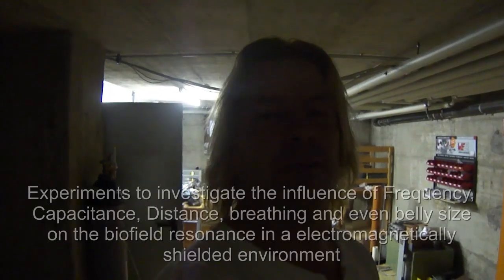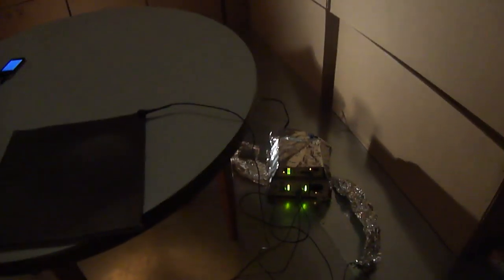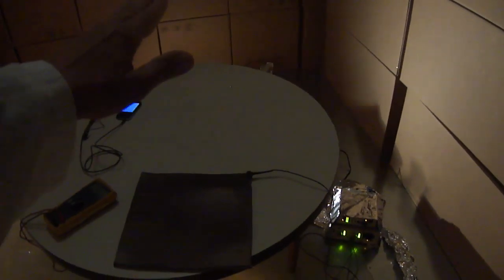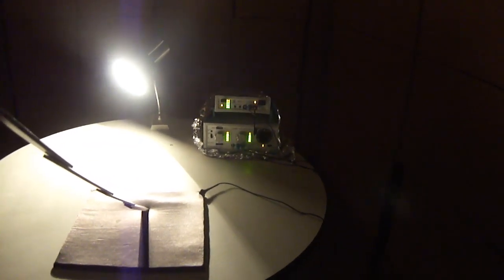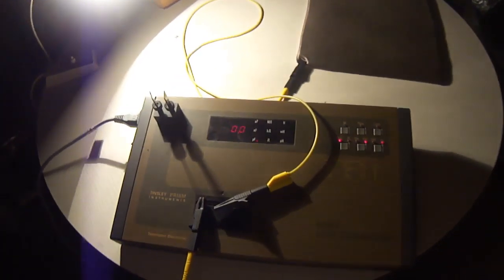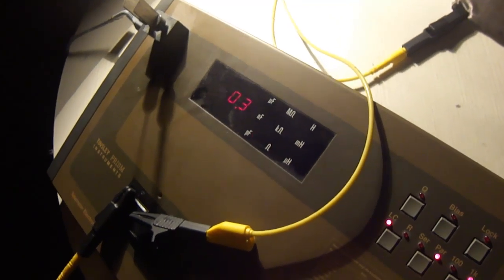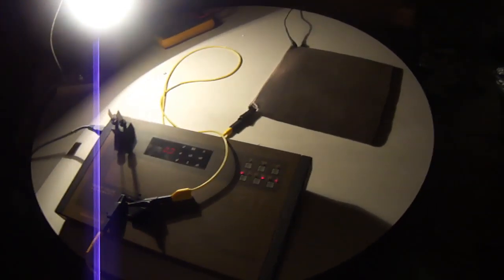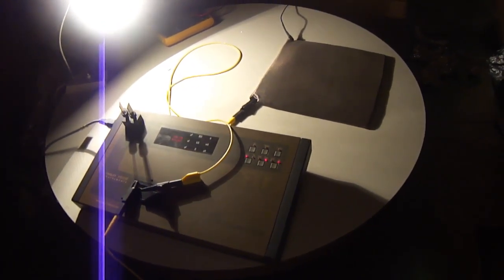Biofield scientific investigation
Testing the influence of capacitance, environmental electromagnetic radiation and distance in an EMF shielded underground laboratory on the biofield / bodyfield  detection of the Bioresonance LaesEr system - all tests can be reproduced and signals monitored with a simple oscilloscope